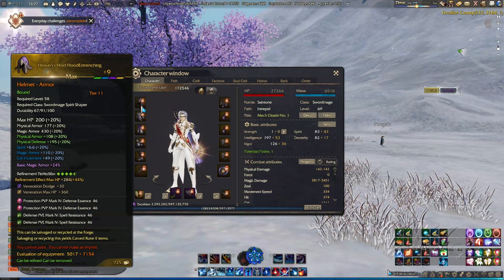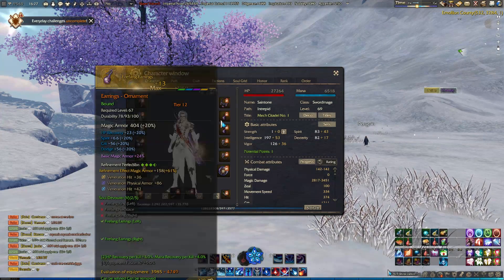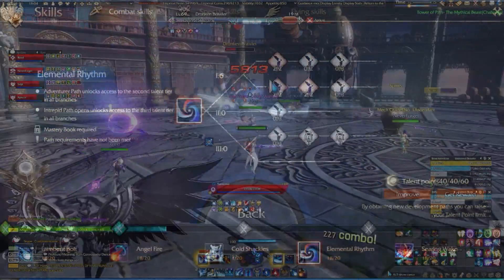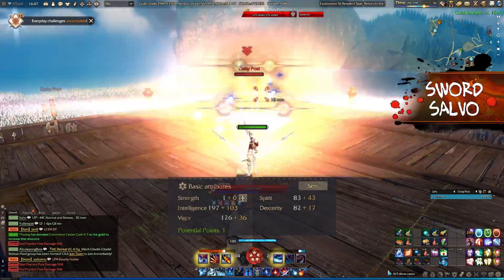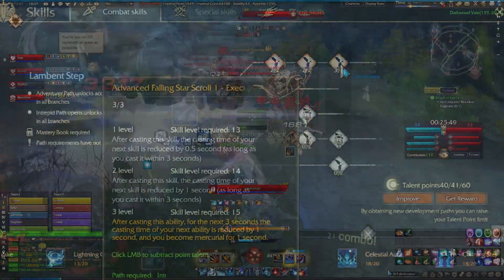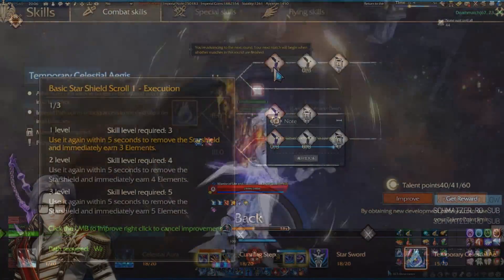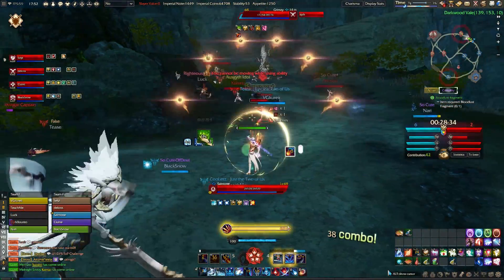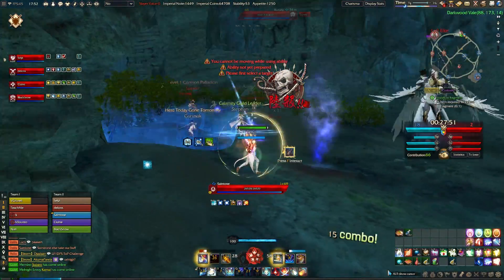Revelation Online - Swordmage Crash Course Guide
Some parts of this guide are still relevant, but it's definitely old.

Hi all! This was a really hotly requested video. It provides a quick crash course on a lot of things people have asked me in regards to building a Swordmage. I'm sorry if the information seems a little jumbled, I tried my best to fit what I could in a compact video.

It's also the first time I'm trying out a lot of editing procedures, since with time I do want to improve the production quality of my videos. Please let me know if the video looks decent all-in-all. Your feedback helps me!

There is more than likely many things that this video does not explain. I'll try to include this information below. If I continue to receive a lot of questions, I may consider a written, in-depth guide on the class to supplement this video guide.

Additional Information:

1. Soul Grid (Dragon) -

Time VI x2
Sky VI x2
Sun VI x4
Animus VI x1
Death VI x1
Birth VI x2
Bright IV x1

This is optimal at 69 before considering VII crystals.

Time VI x2
Sky IV x3
Sun VI x1
Sun IV x2
Animus VI x1
Death IV x1
Birth IV x2
Bright IV x1

This should be minimal (cheapest route, same bonuses).

2. I prefer reduced cost over cooldown reduction on F1, even after getting resource cultivations on Lambent Bolt and Angel Fire. This will likely change after we receive the class ult in a later patch.

3. I didn't really go over priority for cultivations, just useful ones to look out for. Nor did I go over many late game cultivations outside of the initial very useful ones.

4. For actual skill leveling in the K menu: For PvE I don't level up Cold Shackles, Frigid Aura, or Lambent Step. For PvP I don't fully level Lambent Bolt, I level Cold Shackles to 13 (courtesy of Nitaru of Darkfall), and Lambent Step to 15 (for cultivation). I'll level Frigid Aura at a later date.

5. Skill priority in rotation generally goes Star Sword - Searing Wake - Angel Fire - Lightning Orb - Lambent Bolt - Cold Shackles. For special skills, which should be used as a higher priority than normal skills situation pending (e.g. mindful against a mobile boss), it's Elemental Fury - Nimbus Reign - Sword Salvo. Cosmic Void can be used before before big ticket skills like Elemental Fury or Nimbus Reign.

6. For offensive stats on gear, helmet gets crit increment. Chest gets crit or magic defense break. Pants go for crit increment, crit, or magic defense break. Gloves go for crit increment, special skill power, or intelligence. Boots go for crit or intelligence. Rings can get any of the four main stats we want. Weapons crit increment, crit, or magic defense break are ideal.

7. For venerations, they ultimately follow the same priority for stats as what you look for in blueprint gear blue stats. Certain items can get certain venerations. General armor pieces should aim for physical defense venerations or HP. Boots third veneration should go for either movement speed or combat levity recovery. Both boots and gloves can roll intelligence on any stage of veneration as well.

8. For consumables I like to take crit delicacy, crit increment philter, crit increment medicinal wine, and intelligence essence.

9. It's okay to use critical Firefang Earrings for the most part, but your physical defense will suffer in return. Despite them being offensive earrings, that accessory slot is a major source of defense. As you go into higher bracket PvE content, it's a good idea to get a pair of dungeon synthesis physical earrings or Fairy Funland earrings to help you survive.